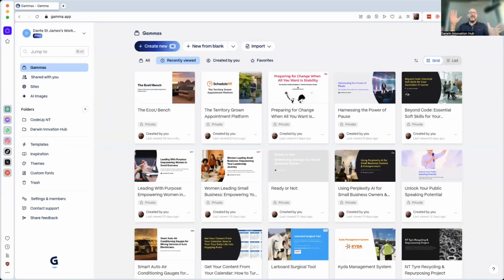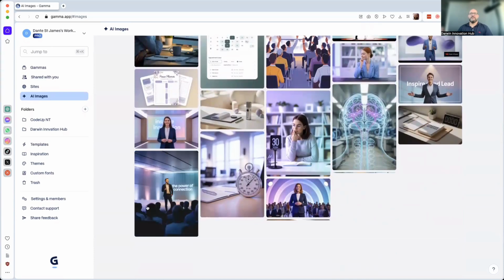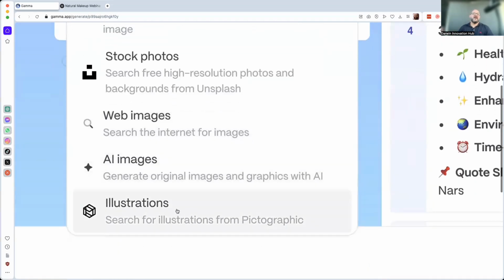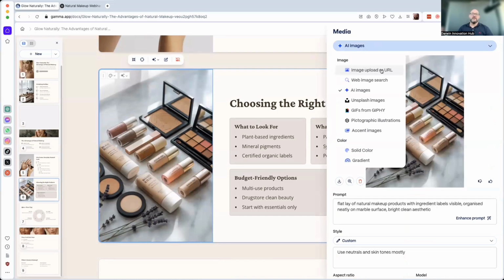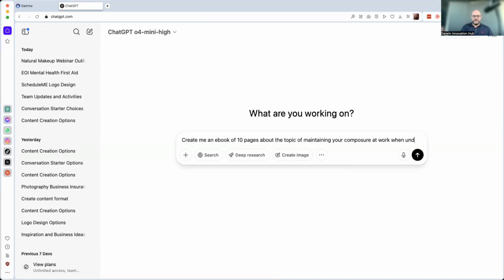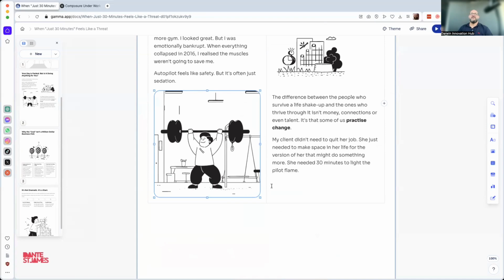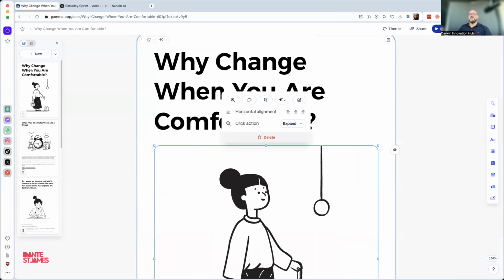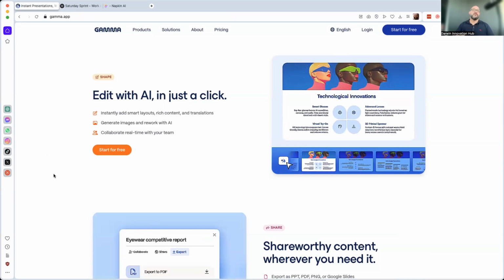Design slide decks, carousels, eBooks and websites faster with Gamma.AI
Presented by Dante St James, Start NT Manager at Darwin Innovation Hub.

Slide Decks used to take me at least 6 hours a week. Now they take me no longer than 30 minutes a week for three workshops worth of decks.

That's the power of Gamma. It's AI for those us who have to host a LOT of workshops and webinars!